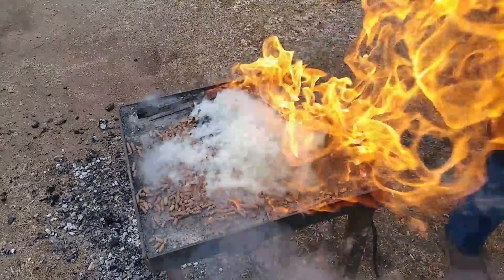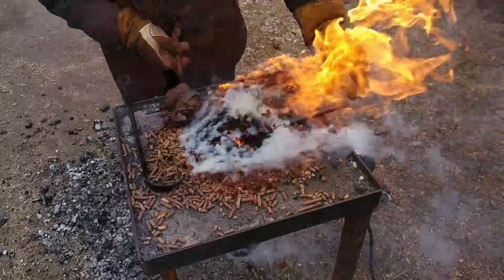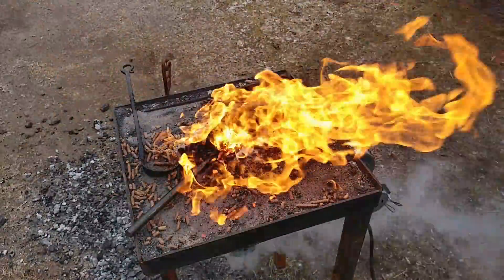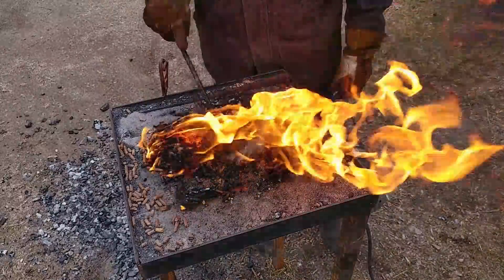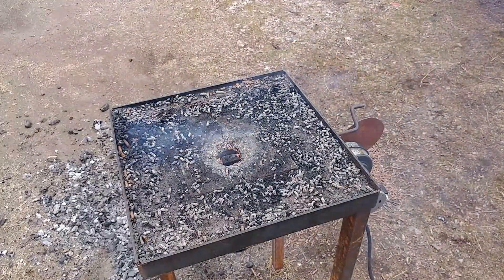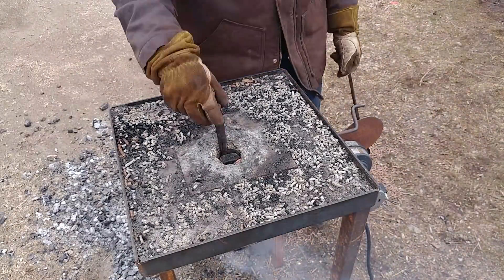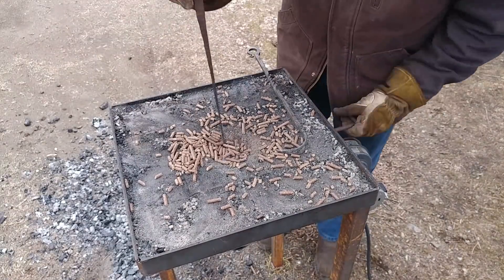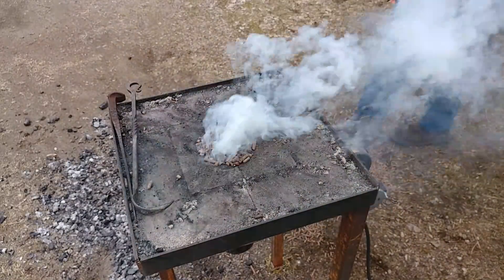Forging with Wood Pellets (Alternative Fuel Series)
Can you forge with wood pellets? I test this theory in this video of alternative fuel series. Also in this series, I test coal for forging. Make sure to follow along in this series to see what is the best blacksmith coal or blacksmithing coal alternative!

Thank you for checking out this series on alternative fuel for forging. I test different kinds of coal for forging, in addition to some odd fuel sources.

If you want to buy forging coal, you can try googling "blacksmith coal near me".